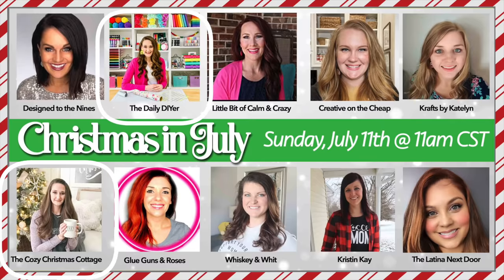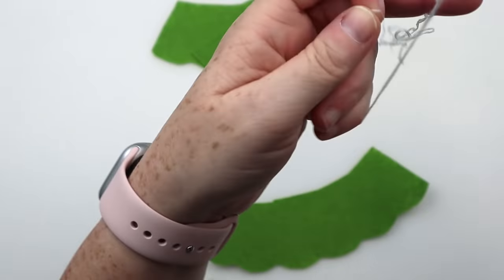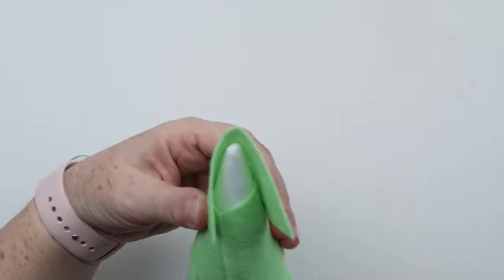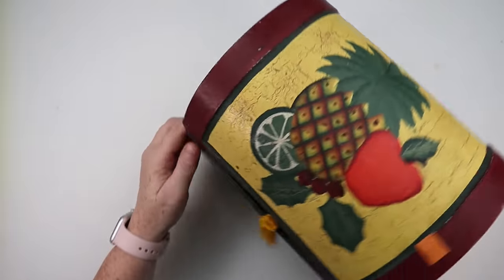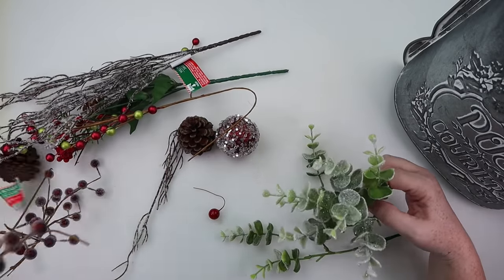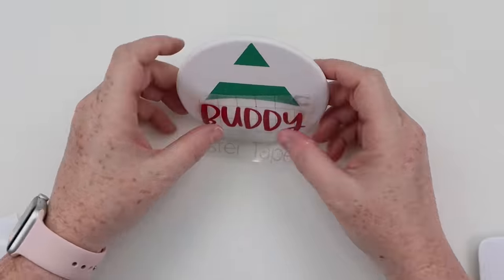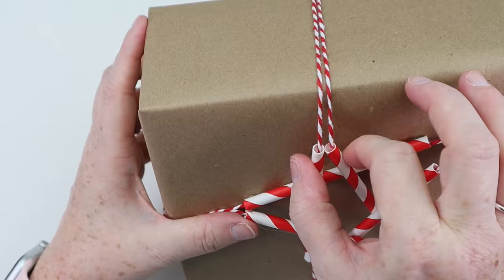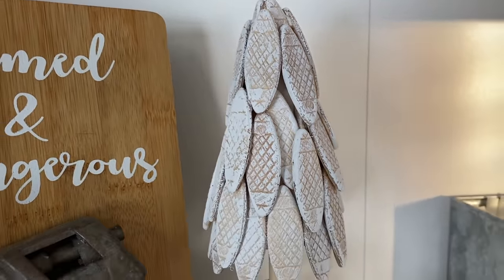🎄 7 CHRISTMAS DIYS YOU WILL LOVE!! | Dollar Tree Gift Wrapping Hack | Christmas in July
Christmas DIYS are here! Today, I am sharing 7 cheap and easy Christmas DIYS that will make your home so festive for the holidays.

One Winner will a metal mailbox and decal!

Green Felt
Gartol Miter Shears
Craftsman Tin Snips
Cricut Explore 3

Fiskars Finger Craft Knife
Gartol Miter Shears

Happy Mail:
Creative on the Cheap
1251 Pin Oak Road
Suite 131-220
Katy, Texas 77494

♡ Happy Crafting! ♡